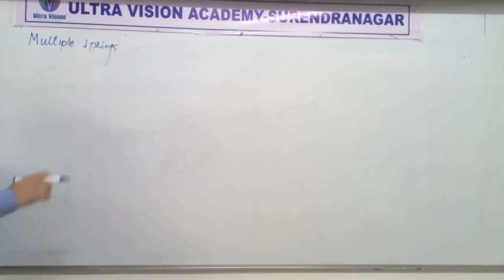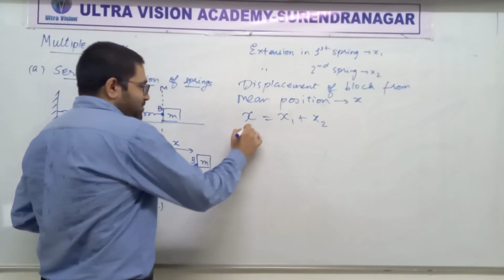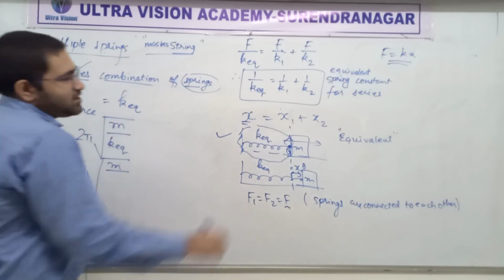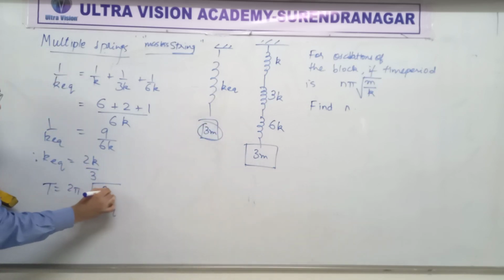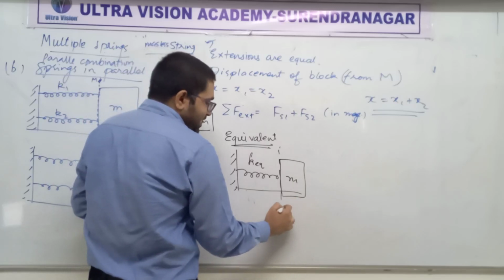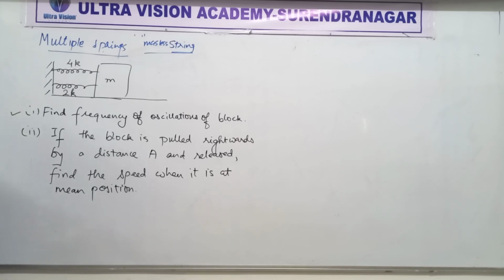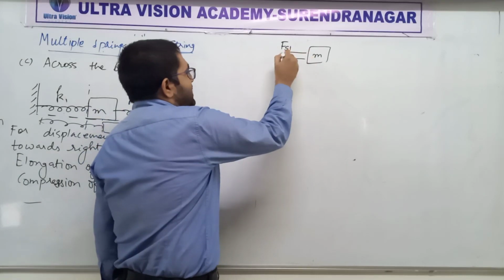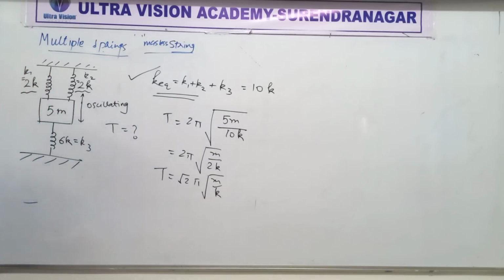Std 11 Eng Med Physics Ch 14 P13